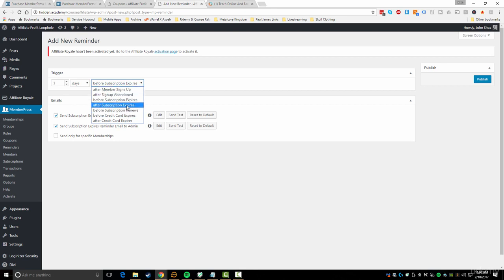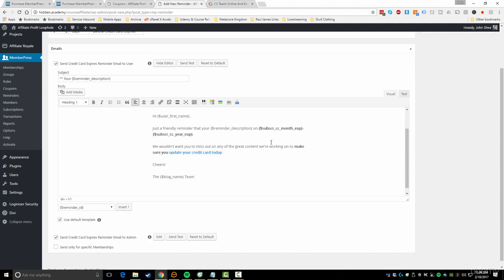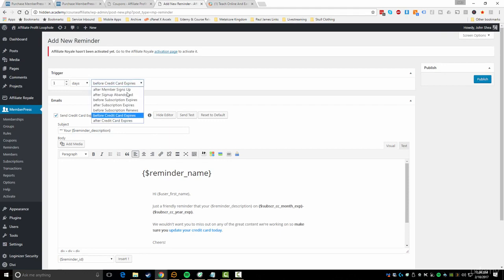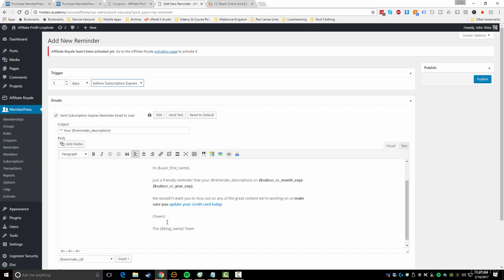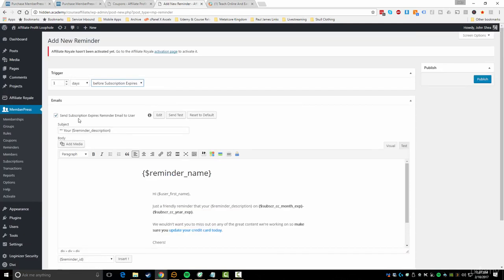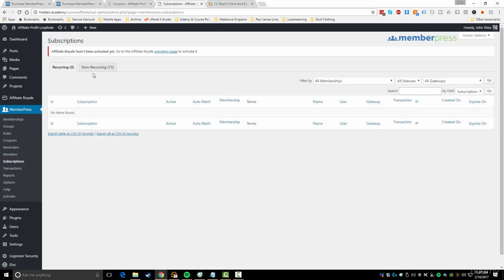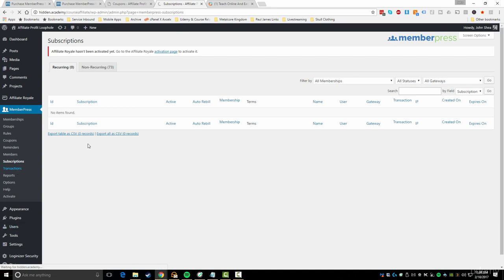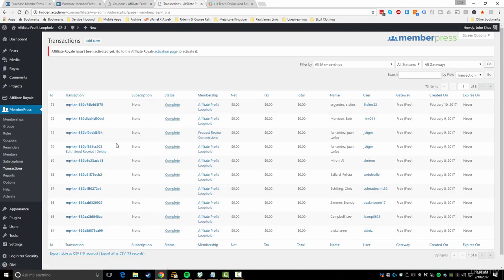Reminders, Subscriptions and Transactions in Memberpress | Lesson 5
In this course, I'm going to walk you through step by step all of the features of the Memberpress Wordpress plugin.

If you are building any kind of online course or membership site Memberpress is one of the best options out there.

The site shown in the course is a live website being used to sell a product with 2 other upgrades so you can get an idea of how to add 'upsells' to your product as well.

I walk you through:

Creating Memberships
Setting up rules to lock down specific access
Setting up reminders for enrolled users
Managing subscriptions for monthly users
Using add-ons for email marketing
How to use a free registration method with 3rd party payment providers
A walk through of how to integrate the Divi Wordpress theme with Memberpress
The Divi theme combined with Memberpress is an awesome combination for building a membership site without expensive fees, design or monthly costs most other platforms have.

Those looking to build an online course on their own website
Anyone looking to sell products they can sell on a recurring fee
Anyone looking to lock their content and track sales for their products